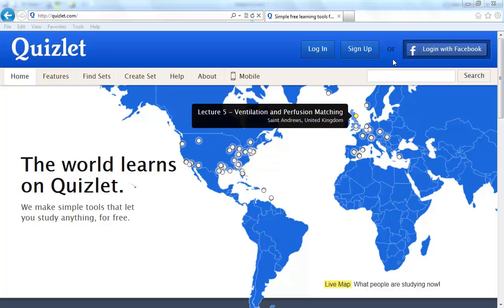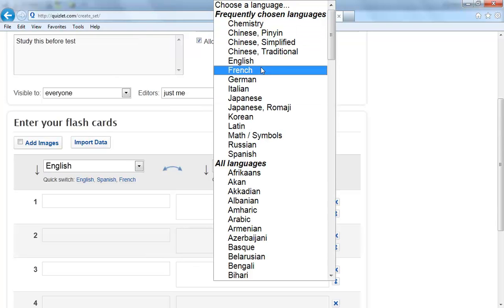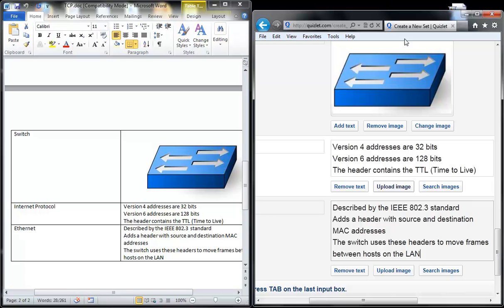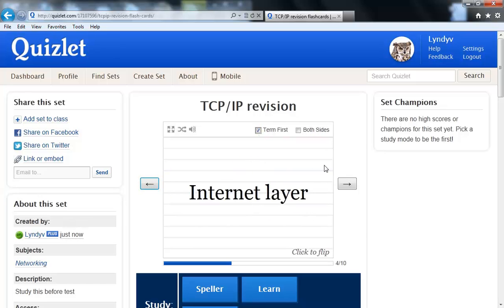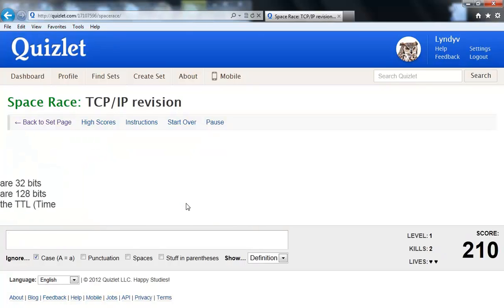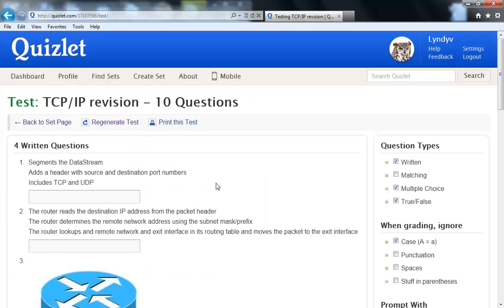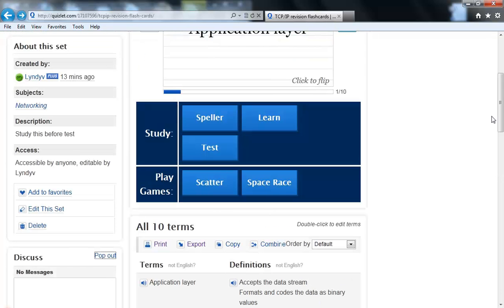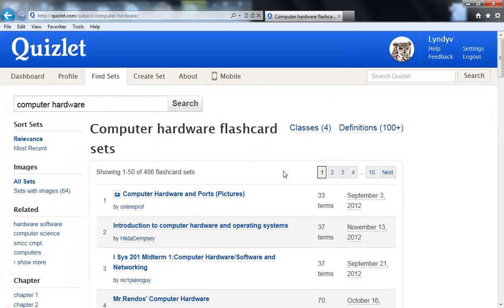Ehub tool Quizlet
Using Quizlet to create flash cards and learning games